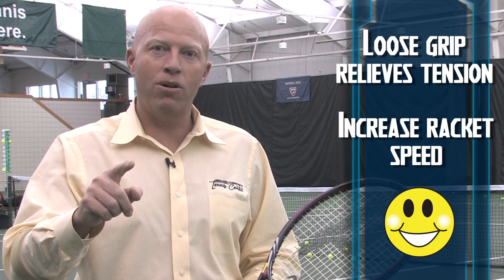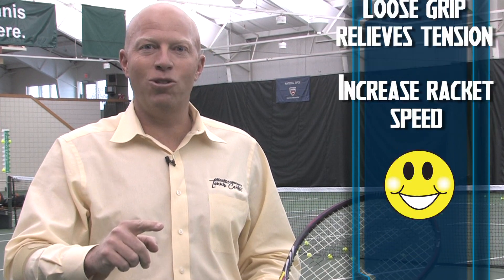Tennis Tips - Elbow Relief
Executive Director Mike Woody discusses a few tips to help you with your tennis elbow pain.